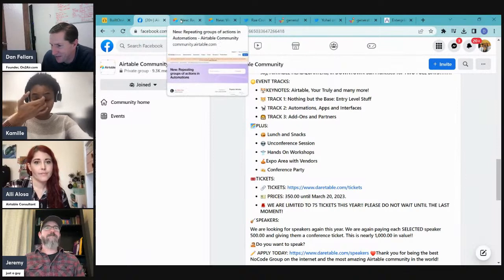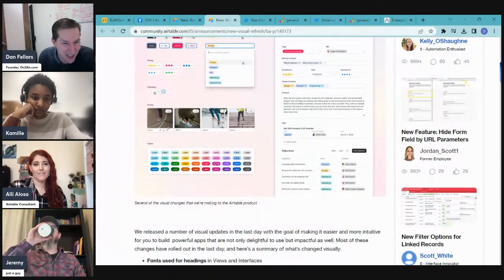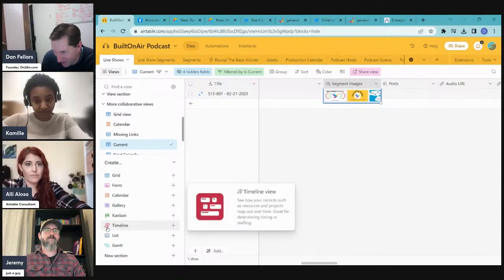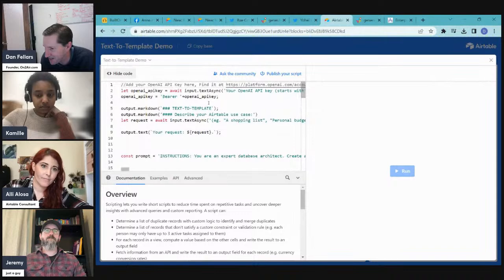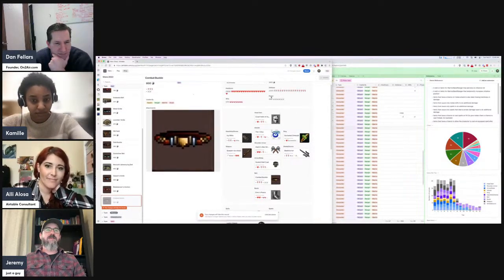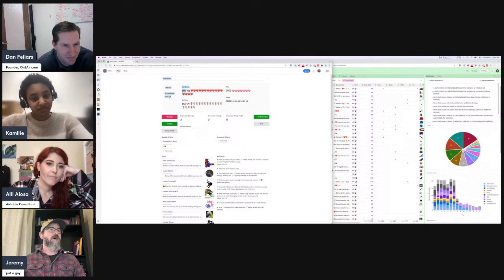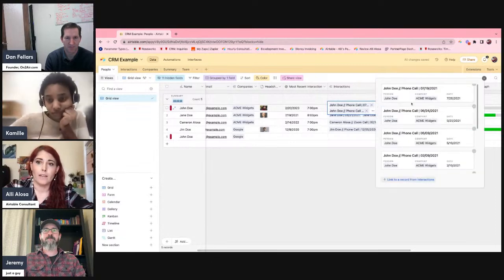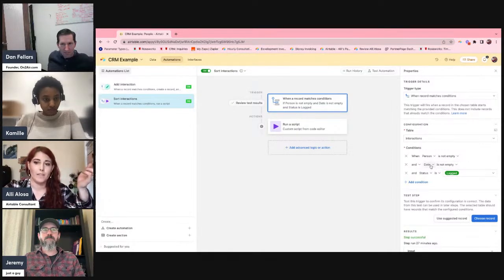[S13-E07] Full Podcast for 02-21-2023 - RPG in Airtable from Jeremy Olgesby [RAW ORIGINAL VIDEO]